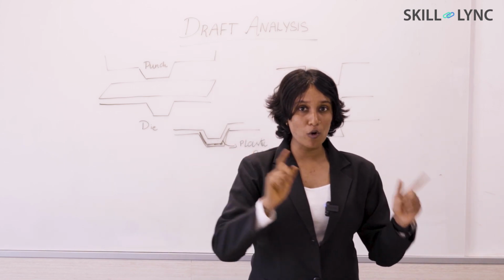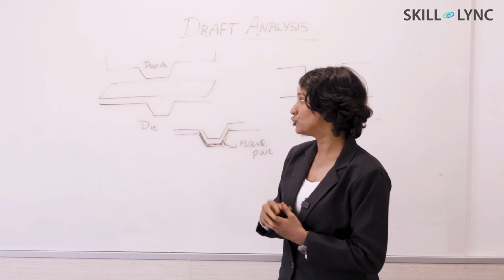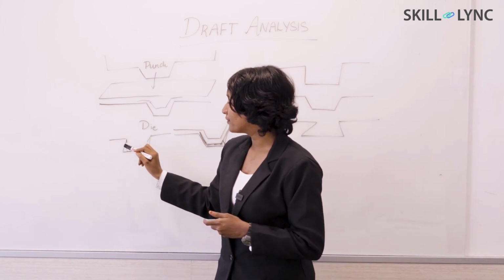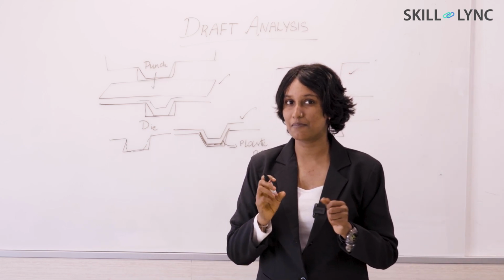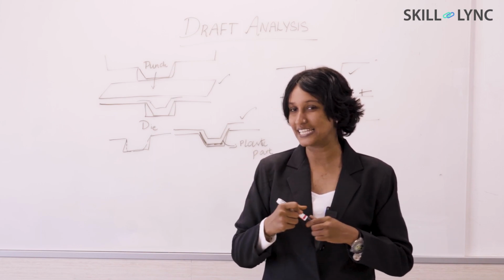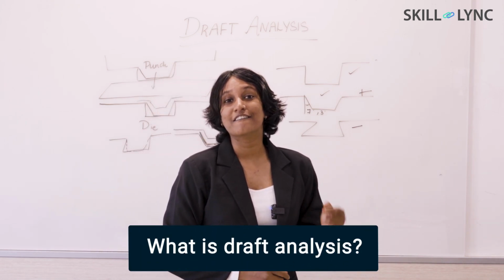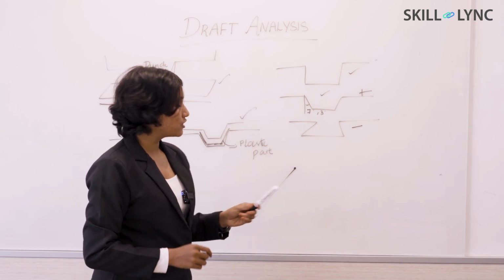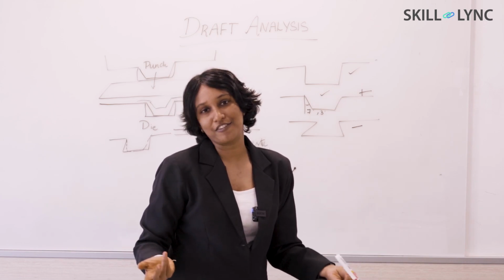Engineering Fundamentals: Draft Analysis | Mechanical Engineering Basics | Skill-Lync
Sheet metals play a fundamental role in designing and constructing automotive components. Mass production of sheet metal involves punching flat uniform plates into molds of the end product. Draft analysis allows engineers to create sheet metal designs that reduce production time.